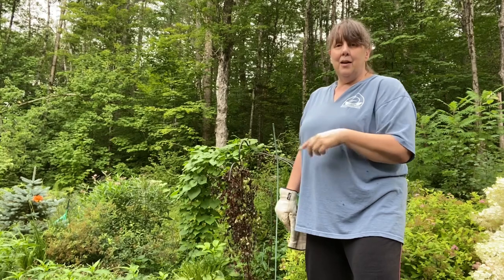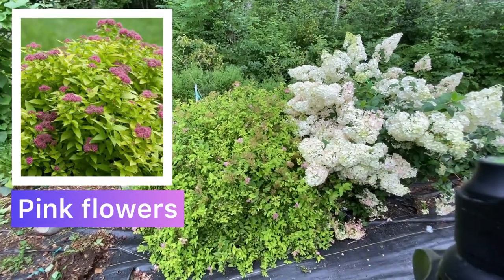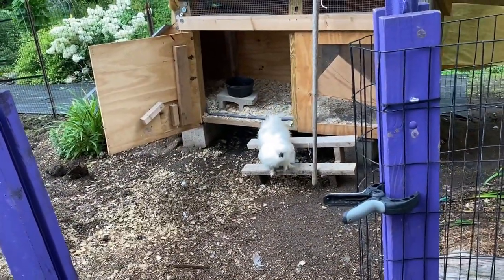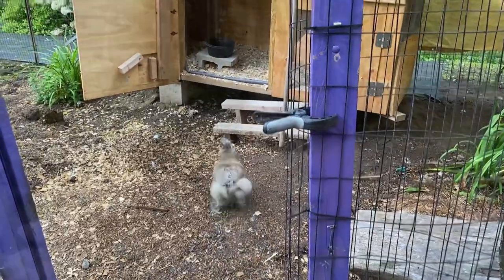One of Our Geese ATTACKED One of Our Silkies! 😡😡 Urrghhhh! | Backyard Chickens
The silkies have been using one of the small coops for egg laying and Snowflake, our White Chinese goose has figured out that they are easy pickings while in there.

Our Etsy Store with lots of Silkie merchandise!

ABOUT US:
We are an older couple that built our small homestead from scratch. Birch Moon Farm is a home to 2 humans, 2 cats, one dog, 5 geese and 10 silkie chickens! Follow along with us to see the antics of adorable silkie chickens and big goofy geese.

Our Silkie Flock:
Blue: Cyndi, and Elvis
Buff: Gronk, Amendola & Edie
Splash: Ash, Miley & Sadie
Gray NN: Sophie
Partridge: Iko
Chocolate Satin: Cocoa

Our Gaggle:
Toulouse Gander - Fred
Toulouse Goose - Wilma
White Chinese - Snowflake
2 Toulouse Goslings - Pansy and Jasper

Insta, Facebook and TikTok @birchmoonfarm